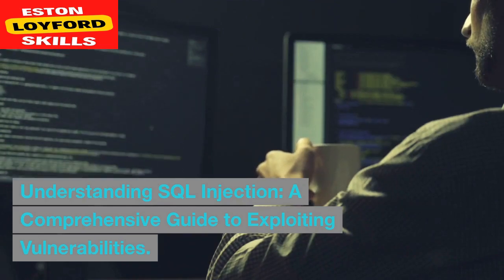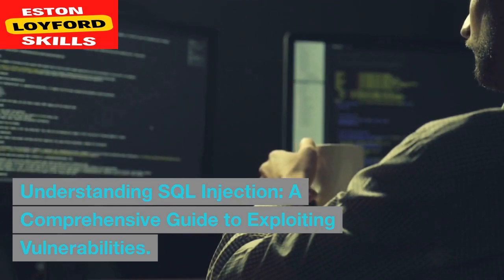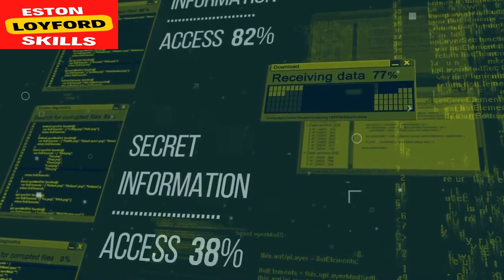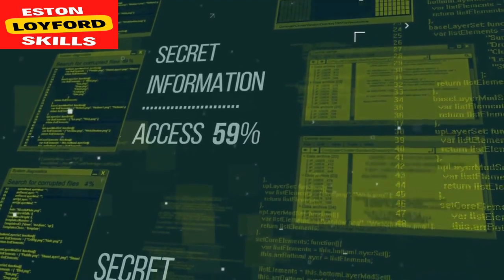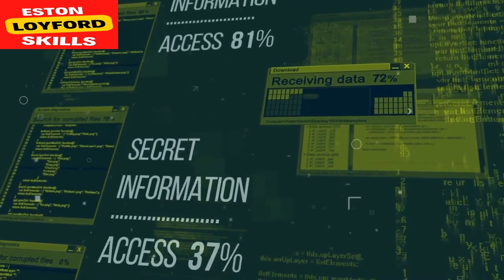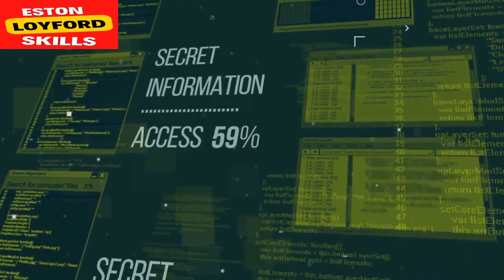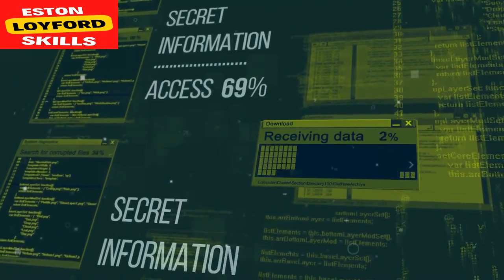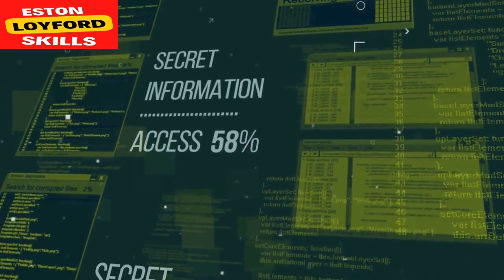Demystifying SQL Injection Attacks - How Hackers Exploit Your Data.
Welcome to this informative video that sheds light on one of the most notorious hacking techniques - SQL injection. Join us as we uncover the inner workings of SQL injection attacks, illustrating how cybercriminals manipulate vulnerable websites to gain unauthorized access to sensitive data.

🔍 What You'll Discover:

A deep dive into SQL injection: Uncovering the mechanics and real-world implications.
Step-by-step breakdown of how hackers exploit poorly secured input fields.
Live demonstrations of actual SQL injection attacks, showcasing the potential damage.
Expert insights into identifying and preventing SQL injection vulnerabilities.
Practical tips for developers to write secure code and safeguard databases.
🚀 Intended Audience:

Web administrators and developers aiming to fortify their web applications against attacks.
Security enthusiasts eager to grasp the tactics hackers employ to breach systems.
Business owners concerned about the privacy and security of their online platforms.
Equip yourself with the awareness needed to safeguard your digital assets. Watch now and take a crucial step towards a more secure online environment.